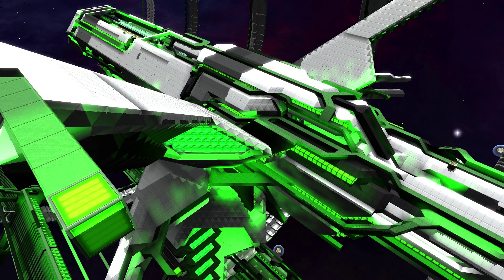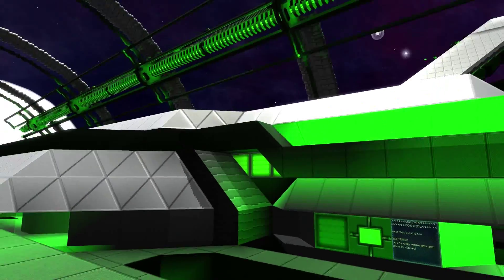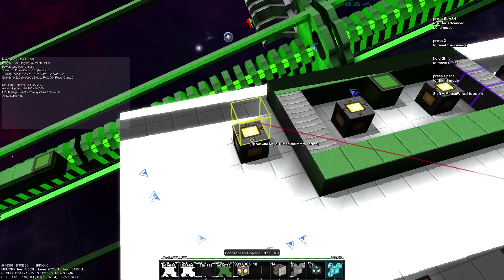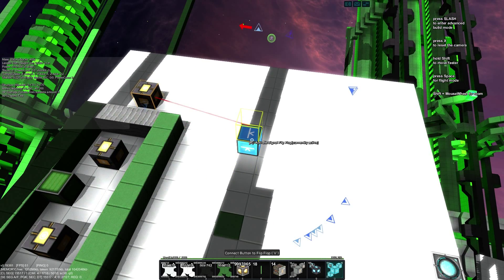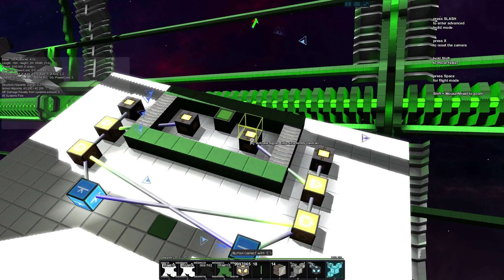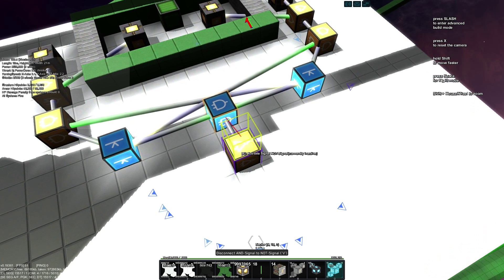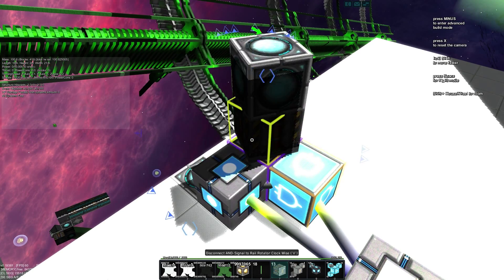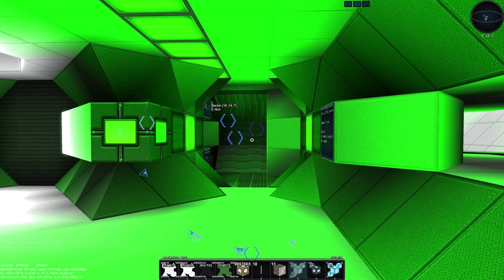Starmade - EP26 - logic tutorial: airlock control with security features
This StarMade episode is a tutorial about how to build a logic system as airlock control with some nice features like blocked doors when the other is left open and a warning light .

This episode is part of my second Starmade series, where I will focus on to build and to design nice and good working, somewhat alien like spaceships… hopefully ;).